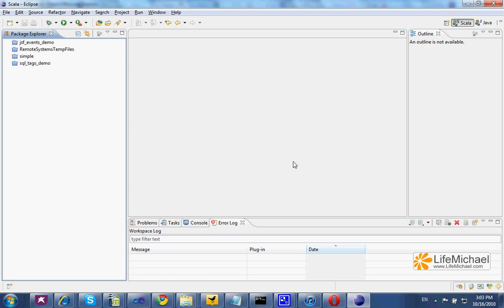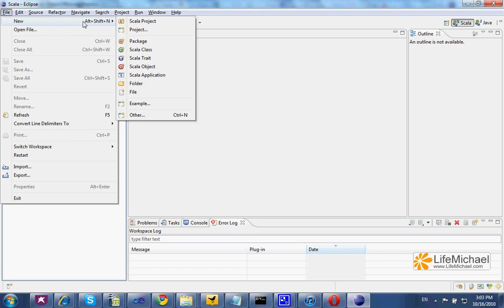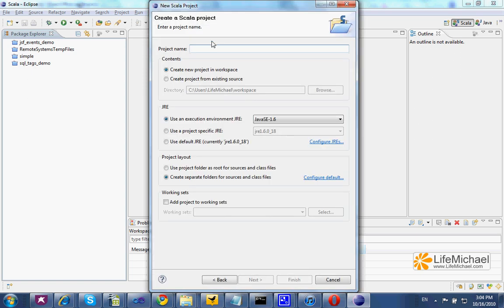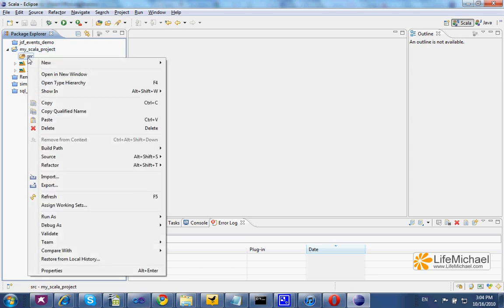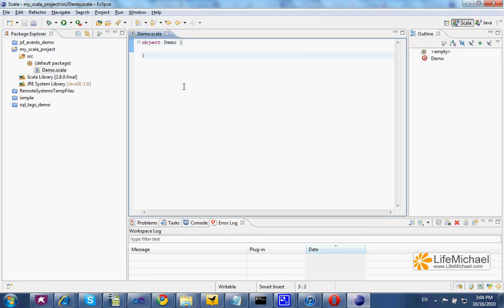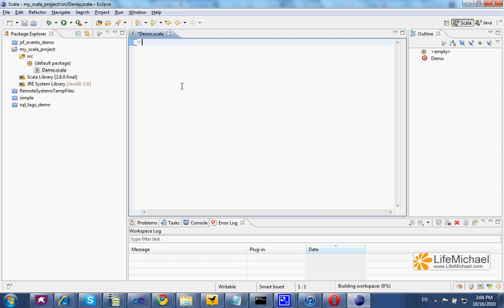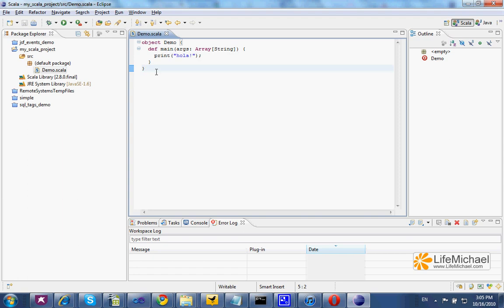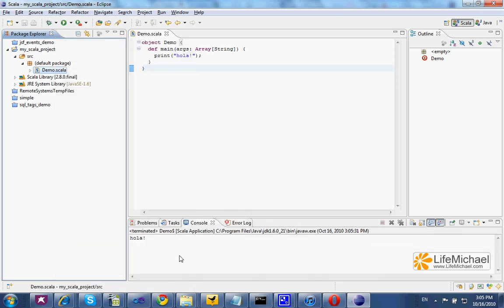Hello World in Scala using Eclipse IDE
Once the Scala plugin for the Eclipse IDE was installed into your Eclipse IDE you can use the Eclipse IDE for developing Scala applications.